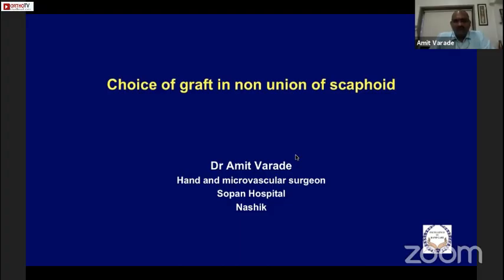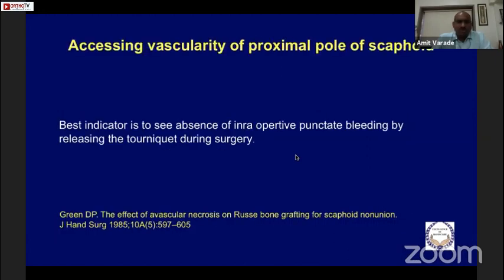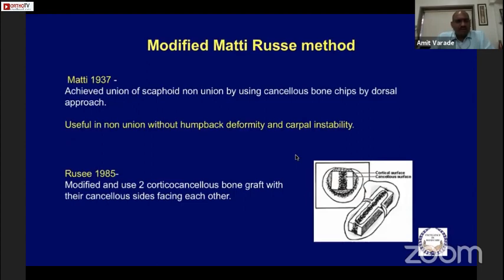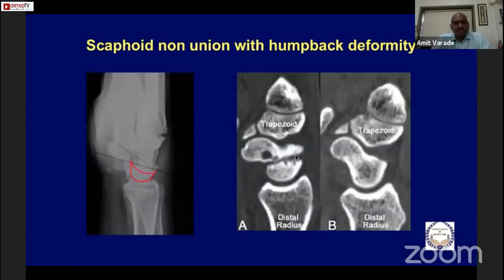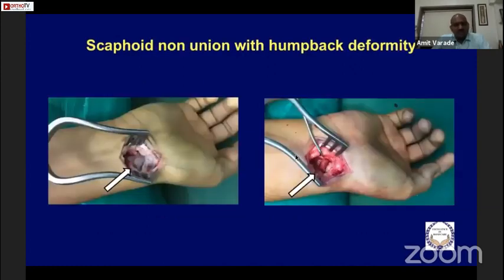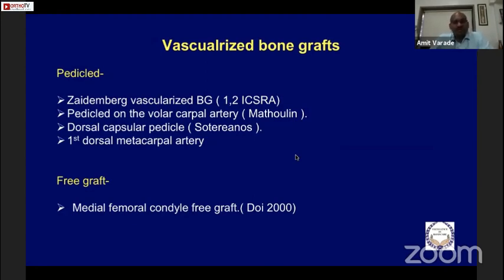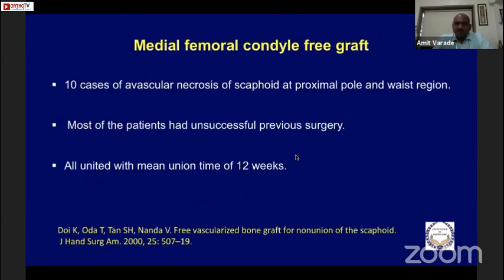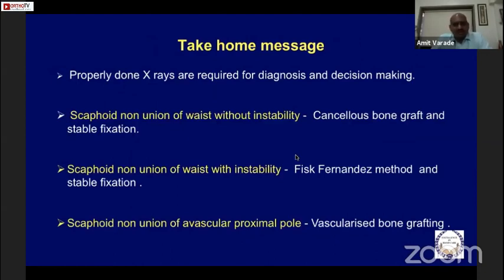Choice of graft in non union of scaphoid - Dr Amit Varade